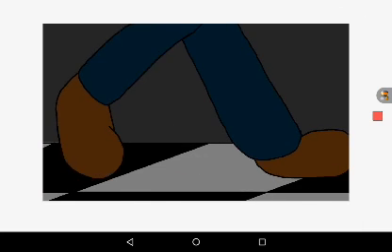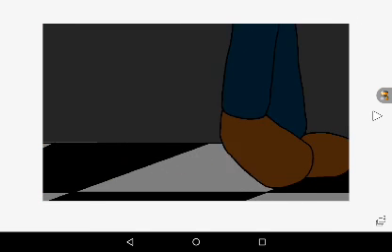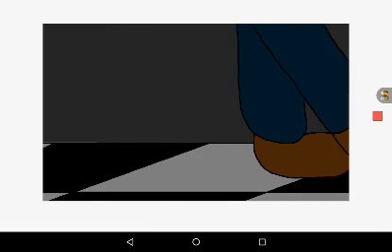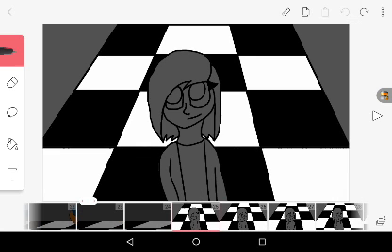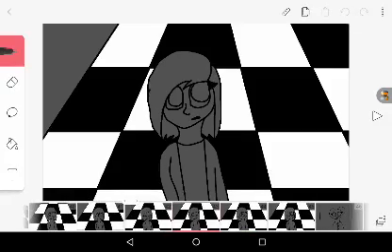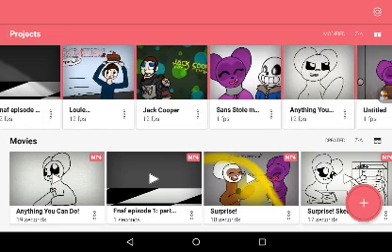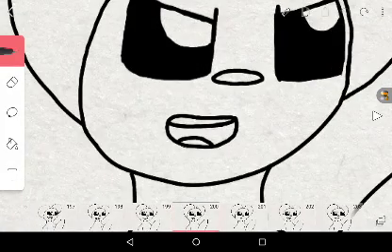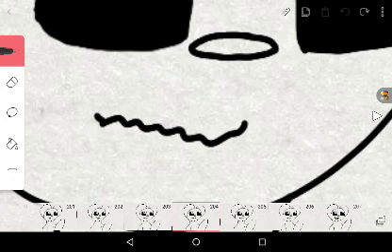Updates :p ( read description)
I meant Episode one part 2 oops.
Also leave a like for live stream or Roblox, Idk which it was.